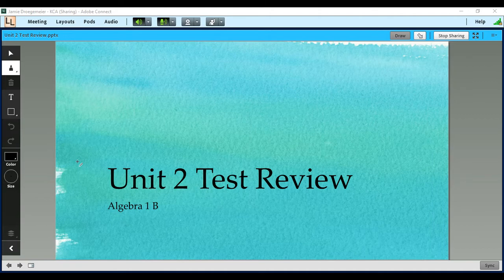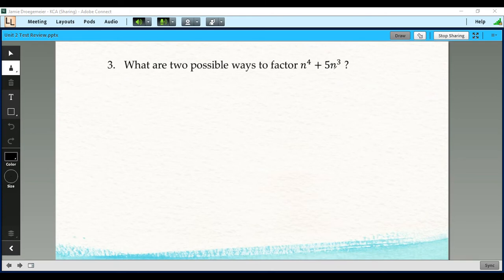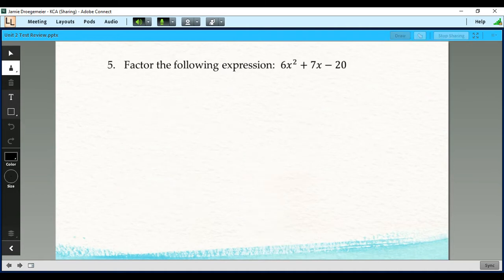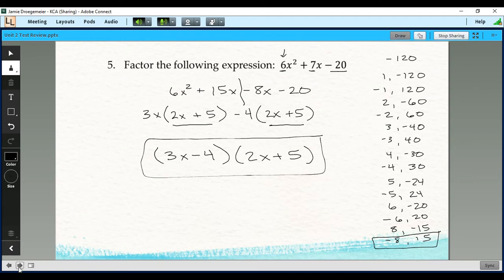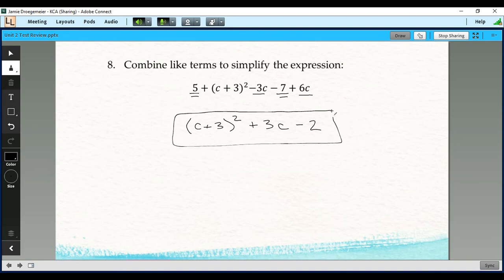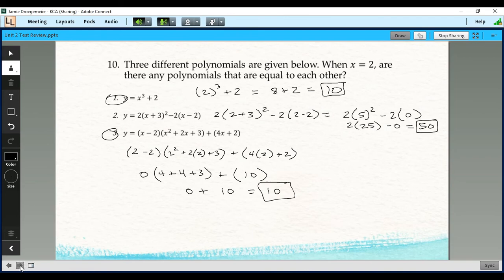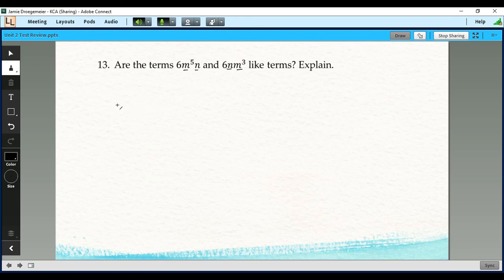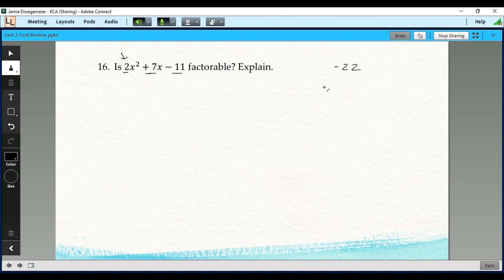Algebra 1 B Unit 2 Test Review